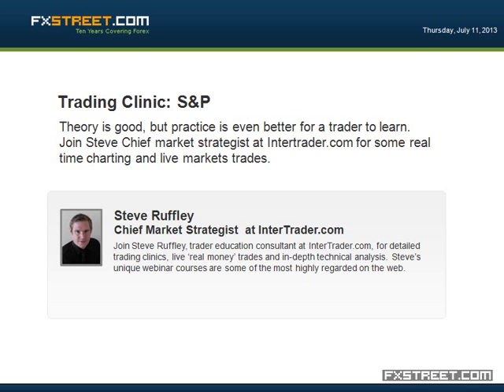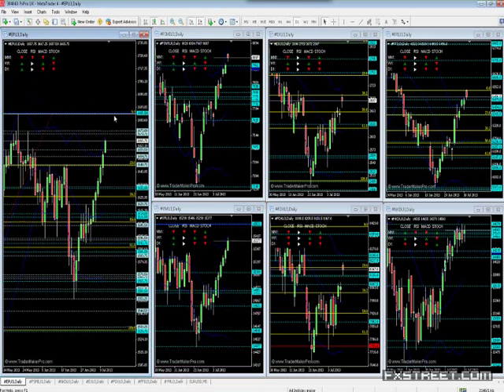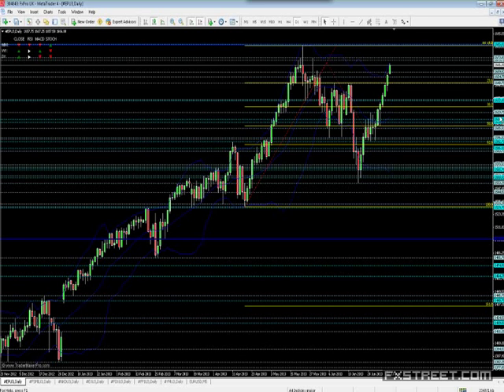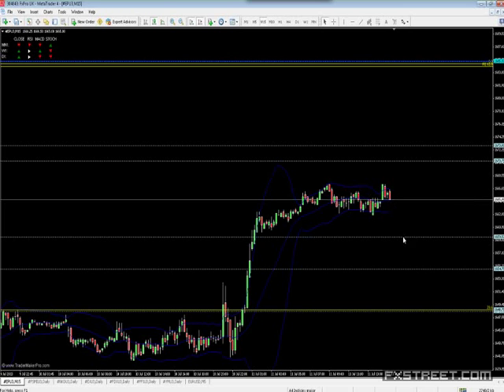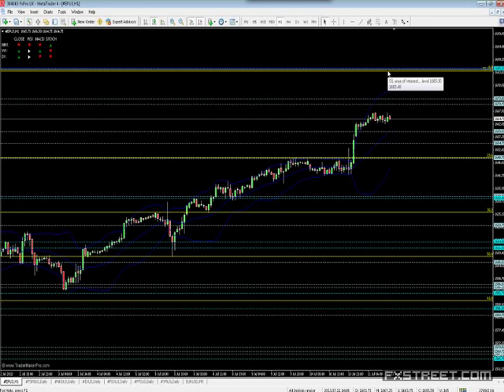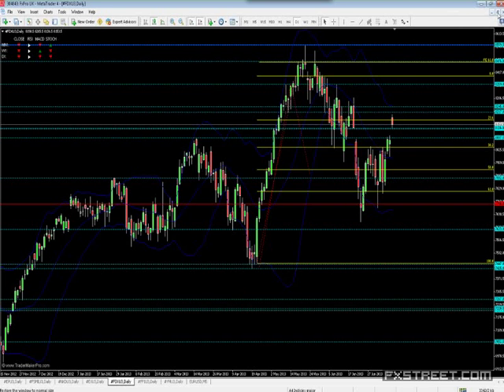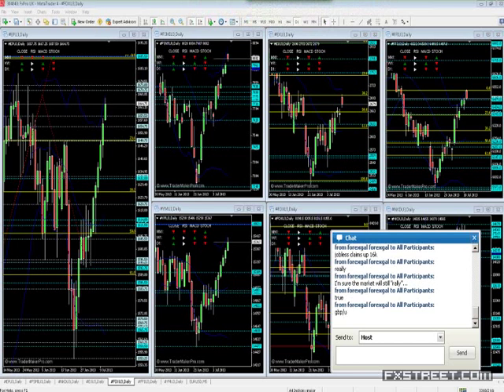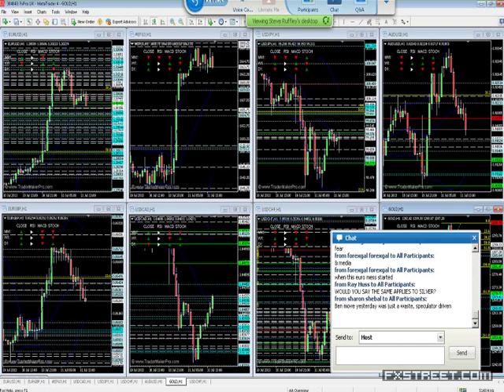Steve Ruffley: Trading Clinic: S&P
Date of issue: 11 July 2013. Speaker: Steve Ruffley. Theory is good, but practice is even better for a trader to learn. Join Steve Chief market strategist at Intertrader.com for some real time charting and live markets trades. Every week we will specialised on one product and chart it in real time for a trading opportunity. So far Steve is up 36% on his initial capital in these live events.